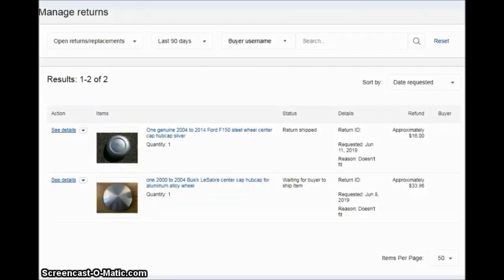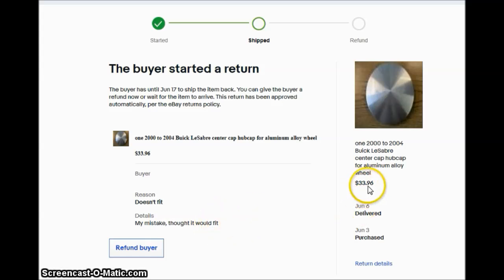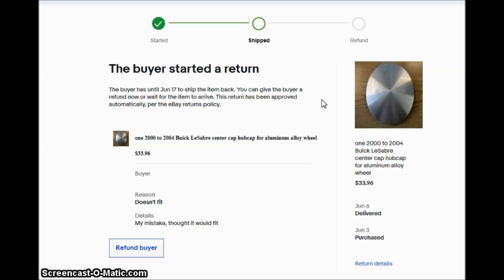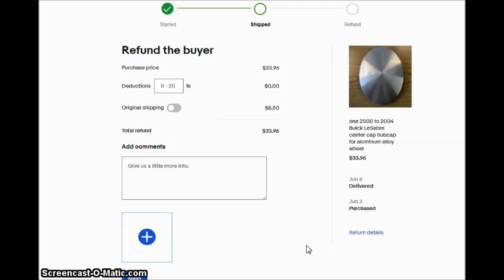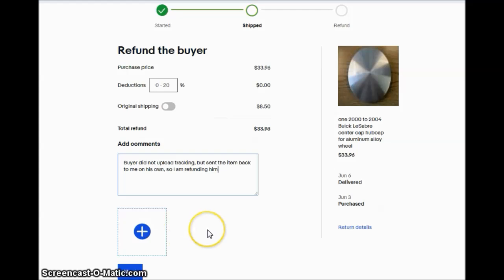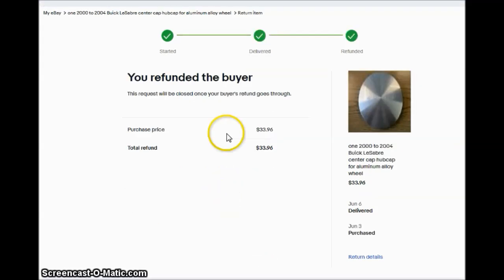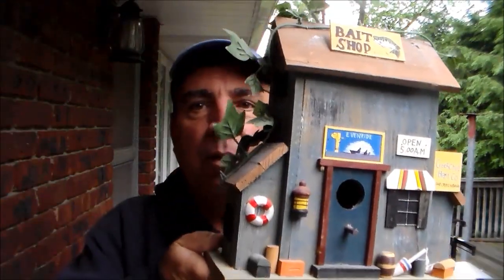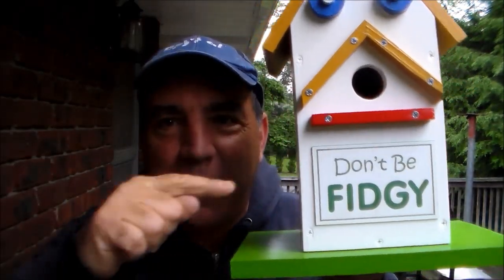ebay Talk - eBay Introduces a New Returns Flow Screen